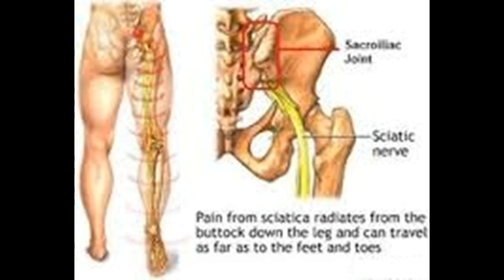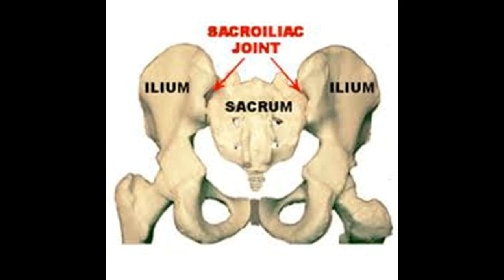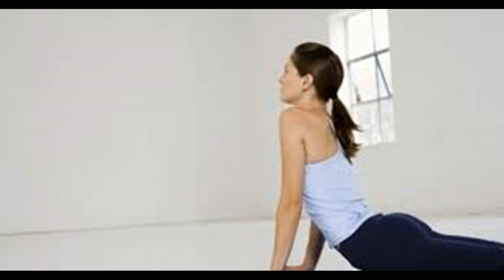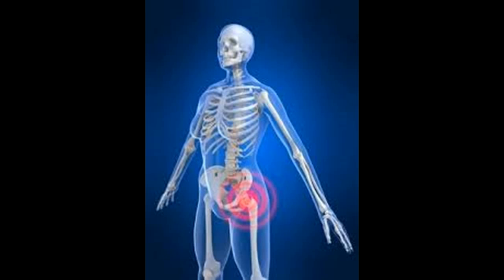How to treat and cure Sacroiliac Joint Pain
This Video Has How to treat and cure Sacroiliac Joint Pain